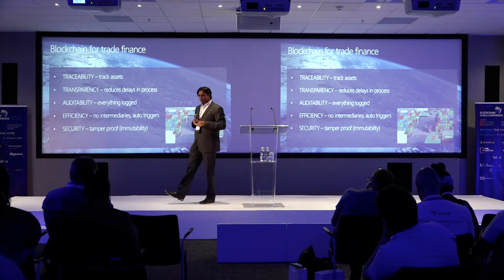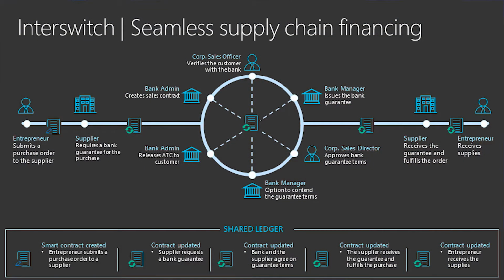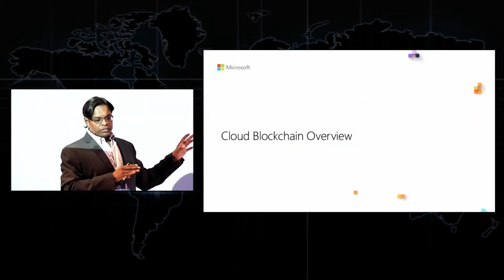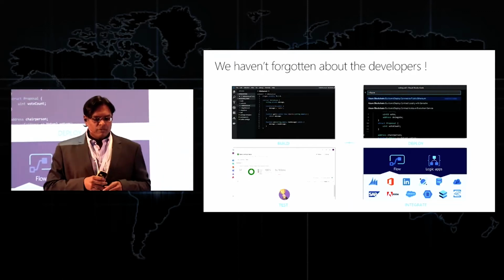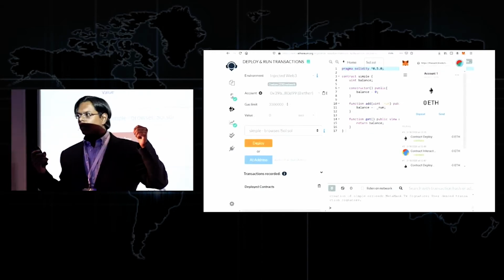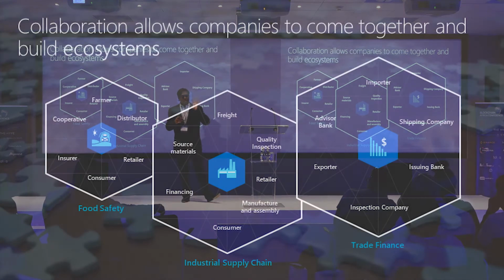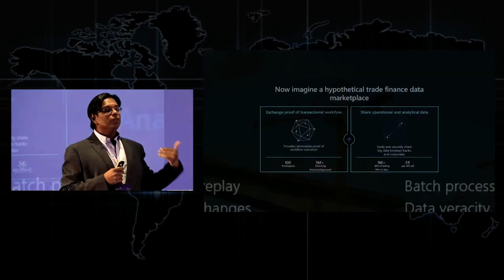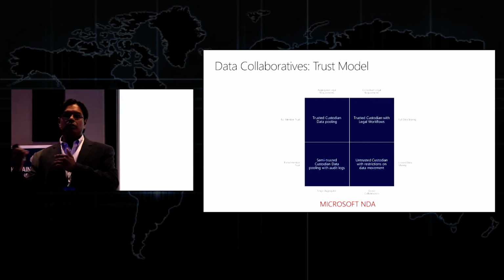Blockchain Africa Conference 2020 - Thavash Govender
Thavash is the Head of PR for Africa at Binance.

Her topic was Blockchain for Social Good.

On the 11 and 12 March 2020, Bitcoin Events hosted its 6th annual conference, the Blockchain Africa Conference 2020.

The conference was hosted at Investec’s office in Sandton, Johannesburg. The Premier Sponsors for the event were Binance, the world’s largest cryptocurrency exchange by trading volume and Investec, Private Banking.

for more information.